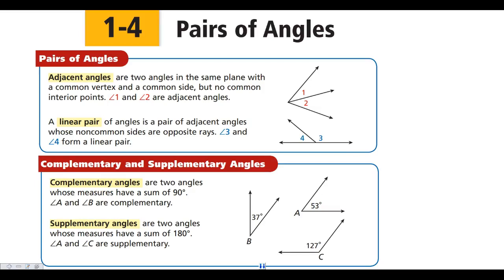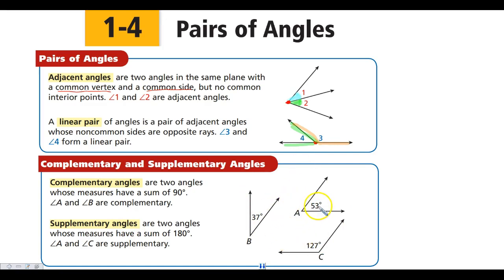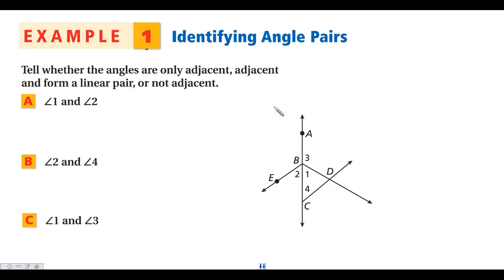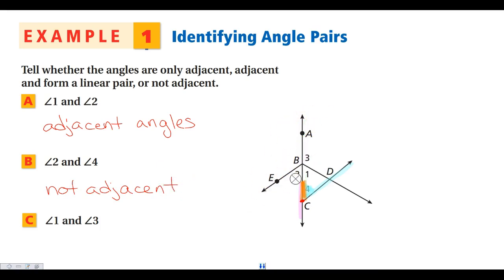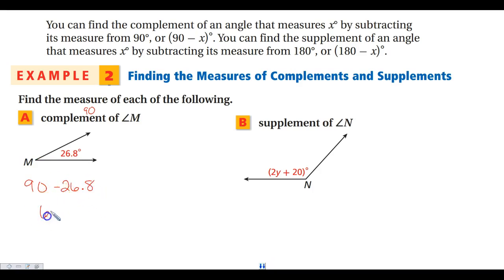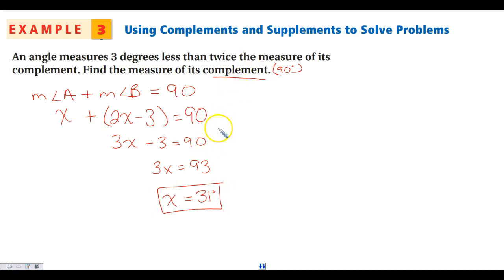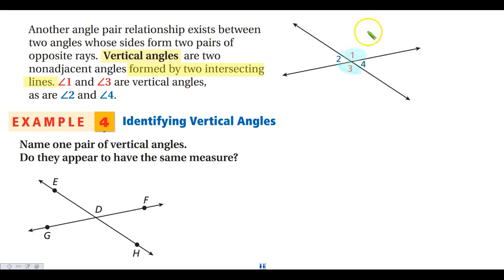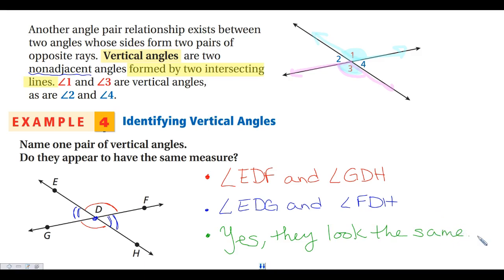1-4 Pairs of Angles